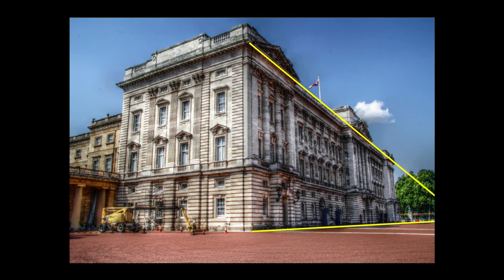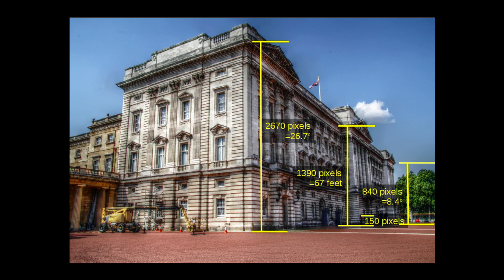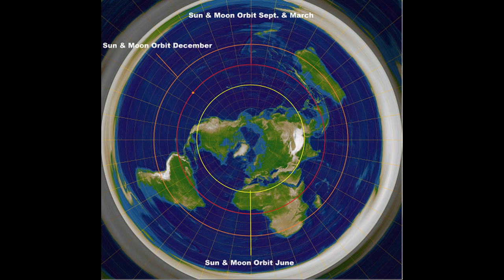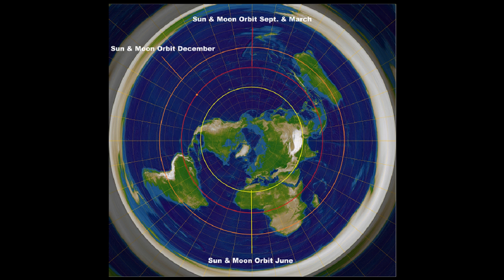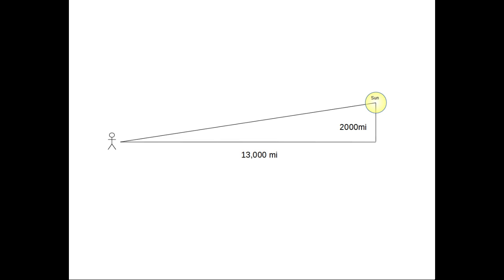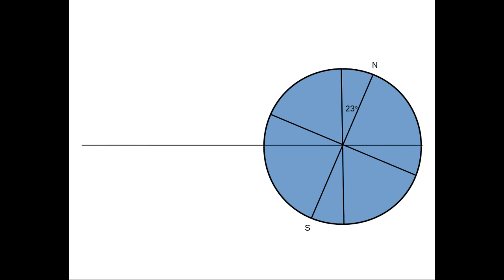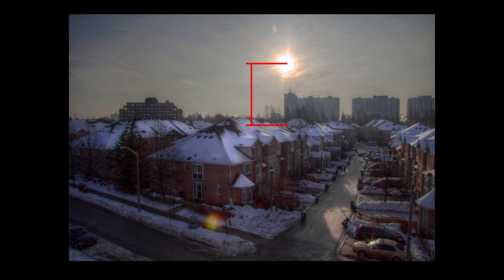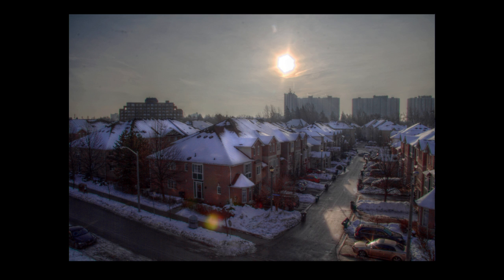The Flat Earth - Preposterous Perspective